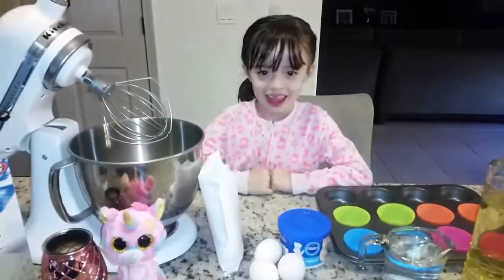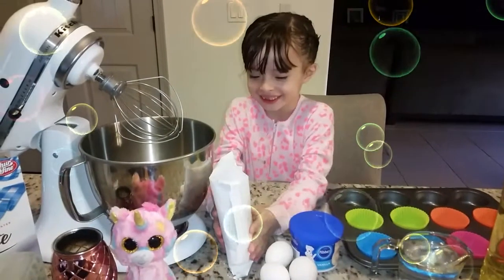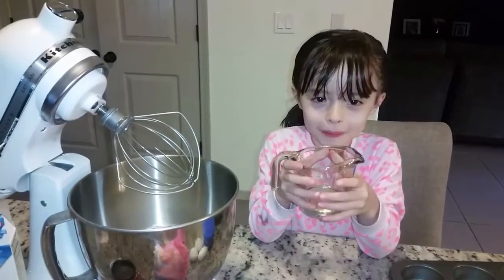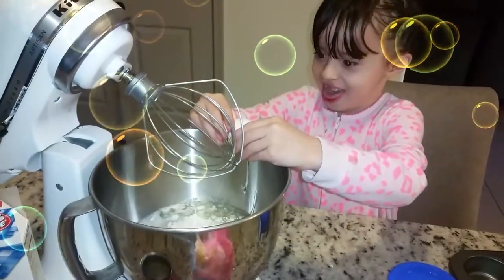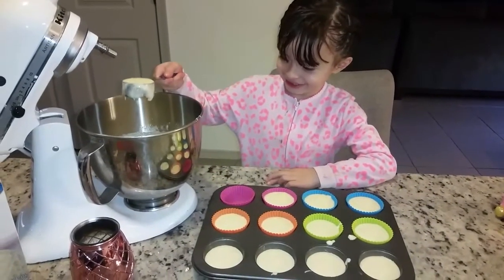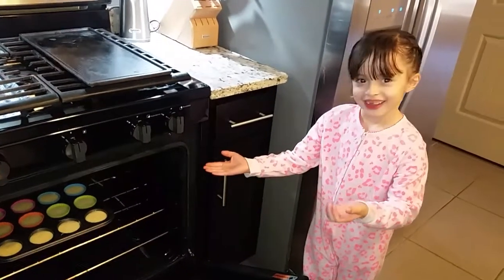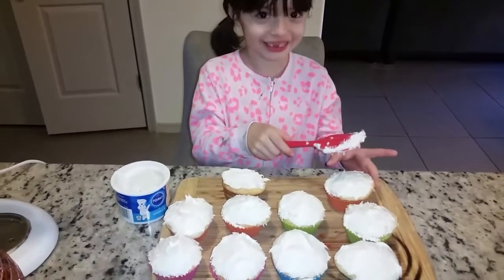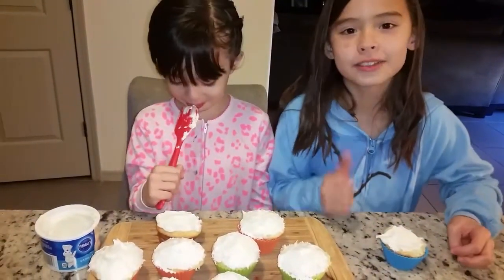Pio's First Time Cooking "cupcakes"♡